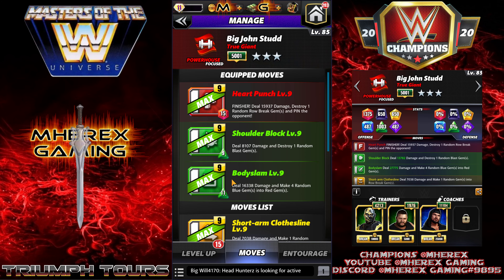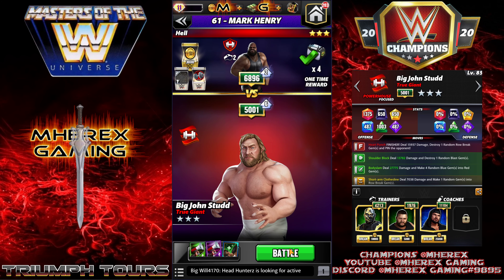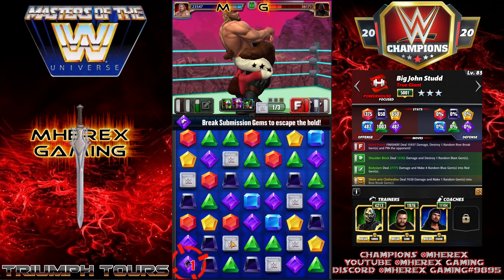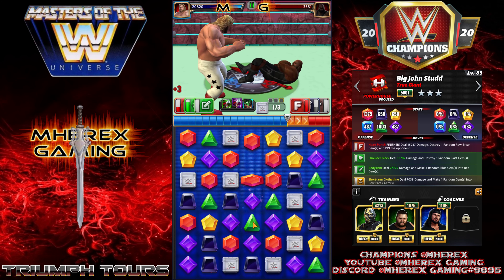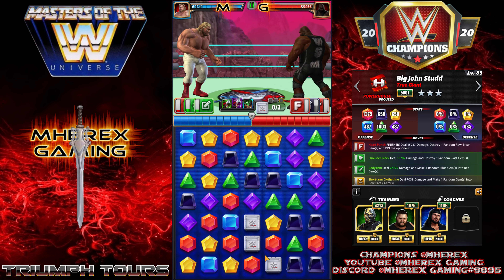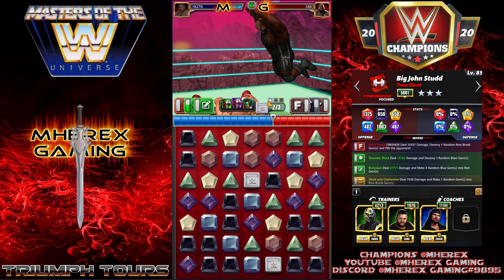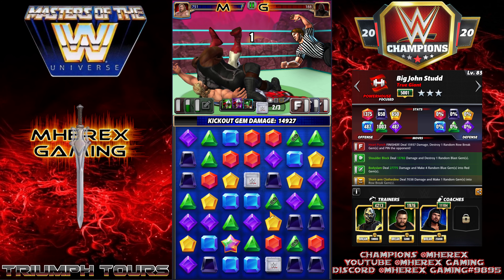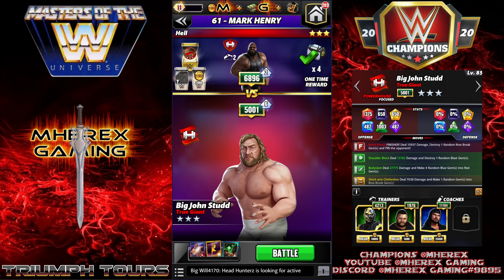MOTU: 3* Big John Stud Setup For Daily Triumph Tour